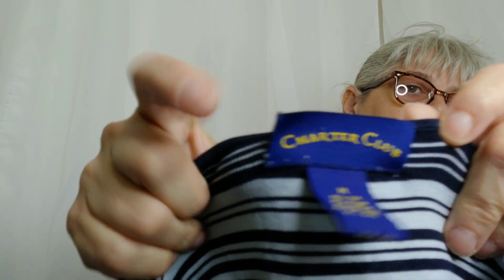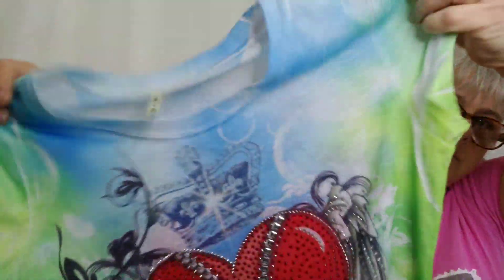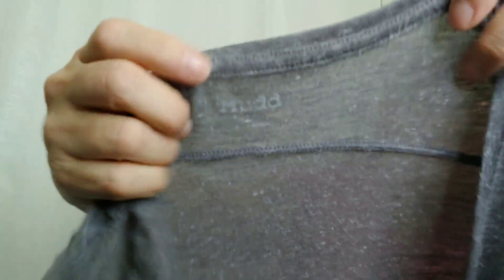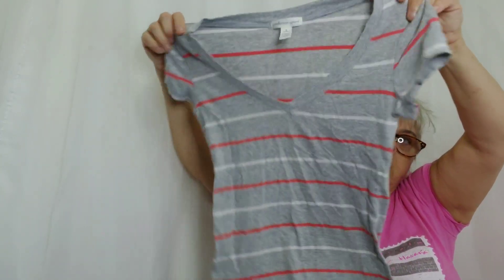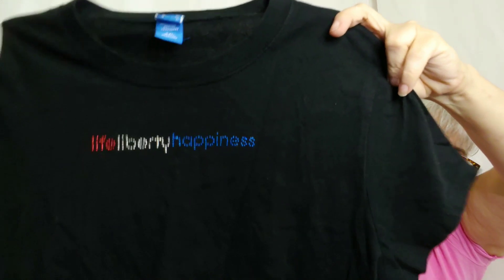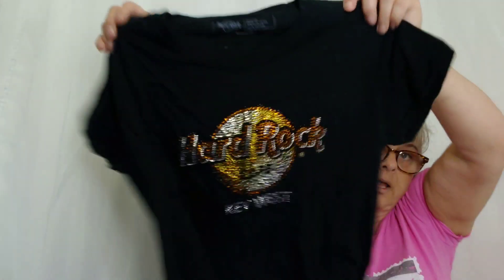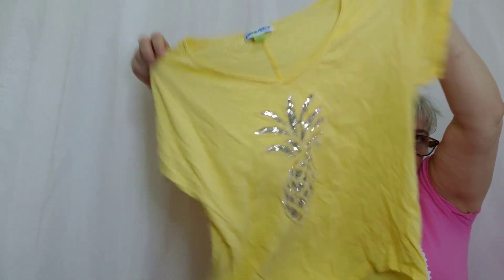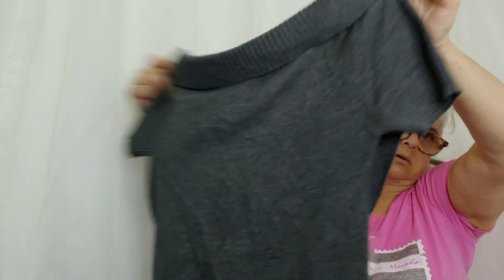Part 2 of Bag 5 THE LAST OF IT!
Yippee last few items from bag 5 several good 4th of July pieces and some more Fall/Winter items I don't mine hanging out in inventory.